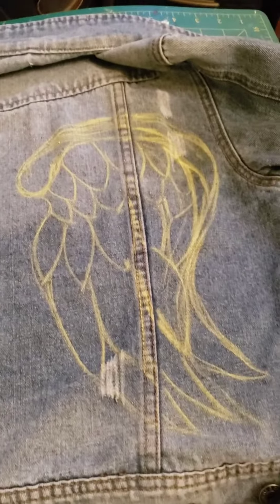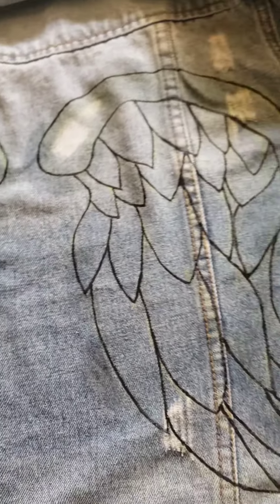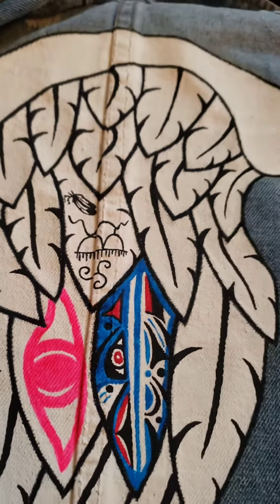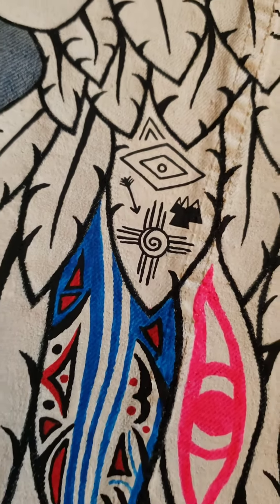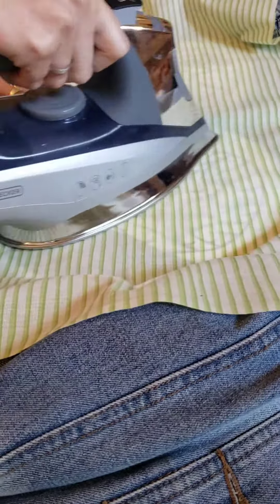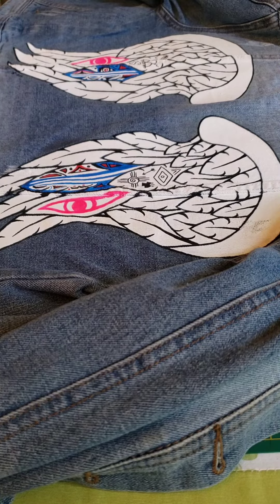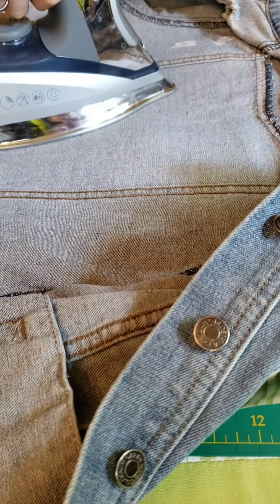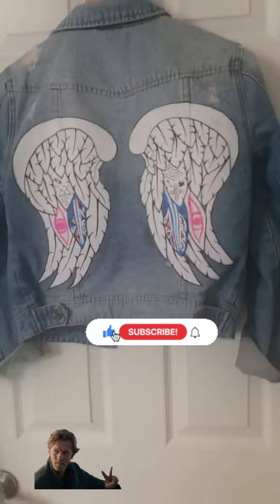Customize a jean jacket using acrylic paint tutorial - Angel wings with tribal symbols 🤍👁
Native Symbols used:

The Sun; is the provider of heat and symbolizes growth. Its rays also represent the changes in the day, and changes in the seasons. Each sun ray direction represents a different cardinal direction as well as the 4 corners of the universe.

Mountains; symbolic of abundance, eternity and stillness.

Thunderbird; the Native Thunderbird Symbol represents power, protection, and strength. He is often seen as the most powerful of all spirits and can also transform into human form by opening his head up like a mask and taking his feathers off as if they were a mere blanket.

The Two triangles; a representation of bright prospects

The Arrow; represents protection and is also a symbol of peace among tribes.

The Three connected swirls; represent the return of a Warrior.

The Two joined Feathers; represents a Cheif.

The two Diamonds with a Circle in the center; represent A medicine man was thought to have magical healing powers and could see into the future. The outer lines of the symbol represent the four corners of the Universe. The inner lines represent the Spirit world. The center circle represents the eye of the Medicine Man and his spiritual vision.

Anana ThePath To Oneness